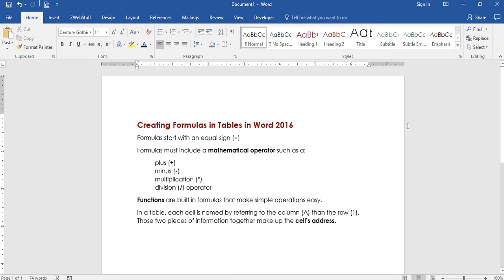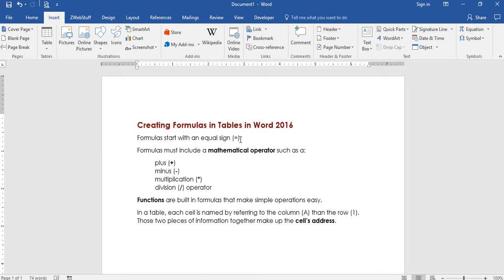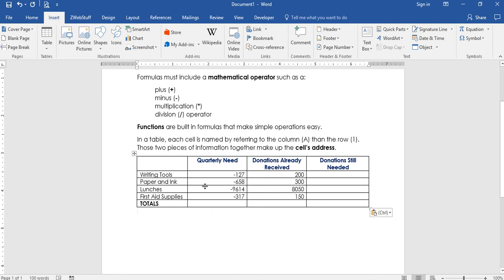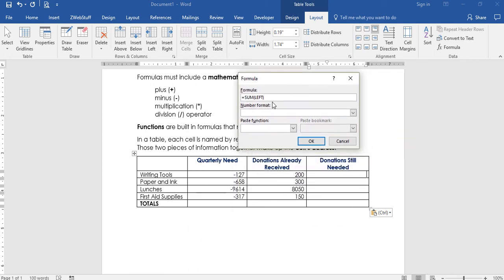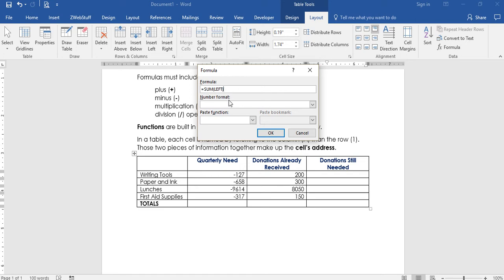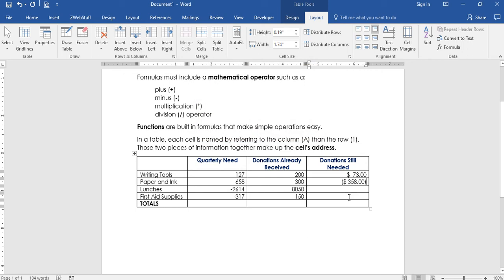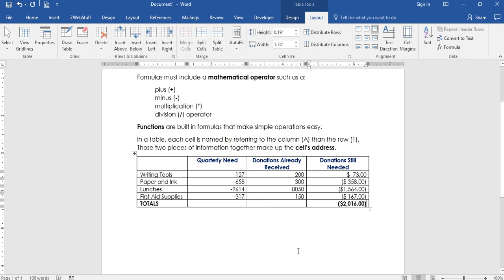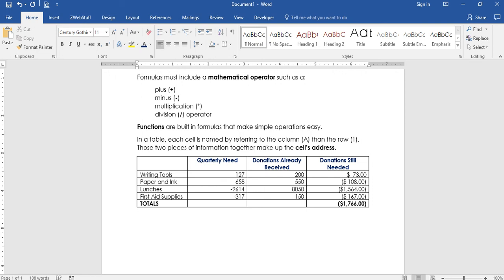COSA 10: Using Functions In Tables in Word 2016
Review using basic formulas in Word 2016.
Document Productivity Features allow you to be more efficient as you are creating form letters using tables.
When you have a table that requires calculation, you can use the Formulas feature right inside of Microsoft Word 2016!